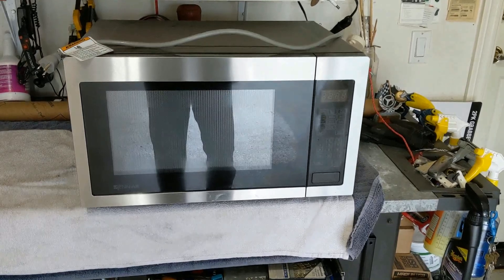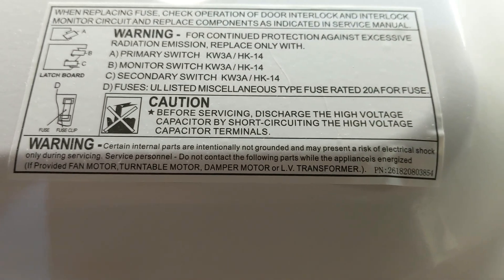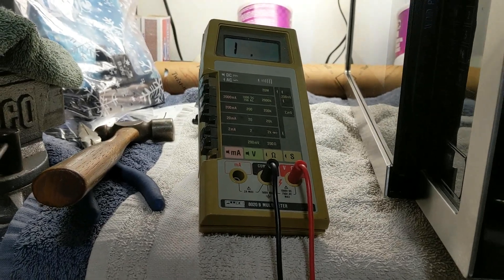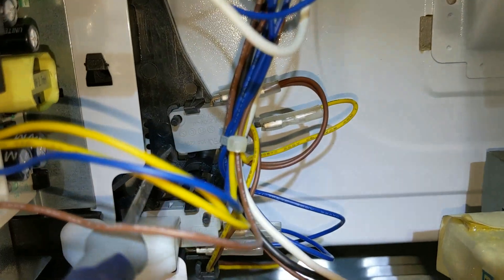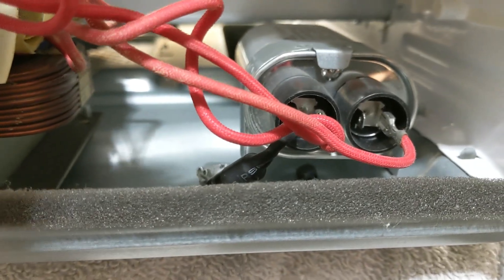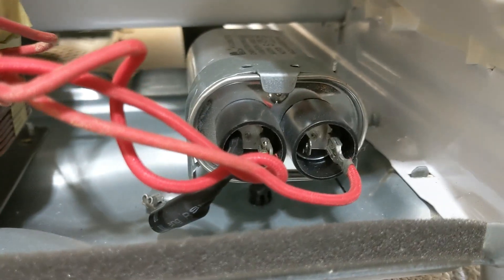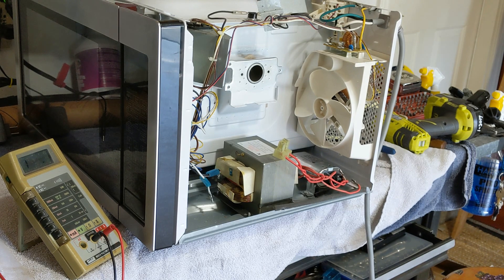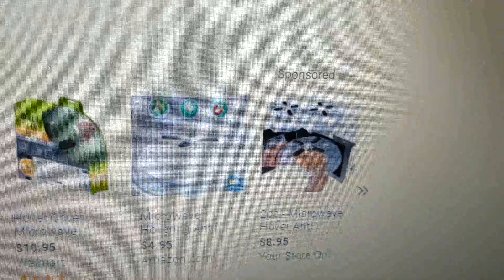Home repair magnetron diagnose replace Jenn Air microwave repair by froggy 3